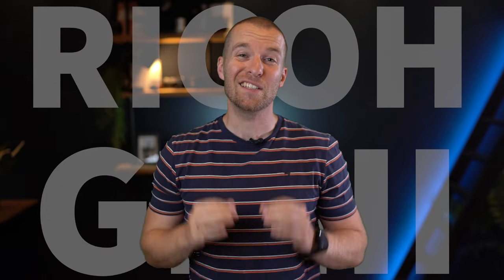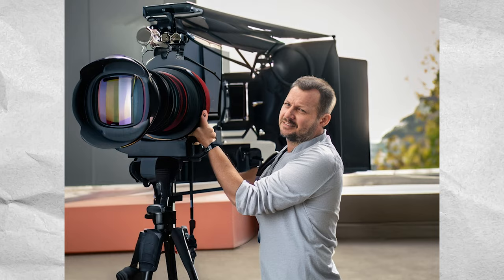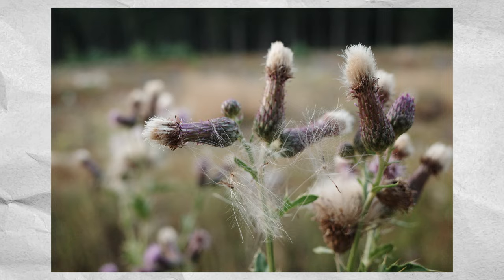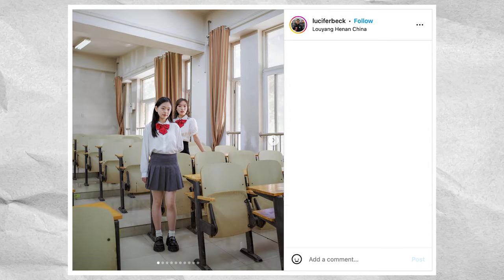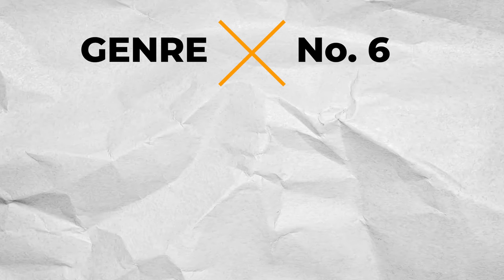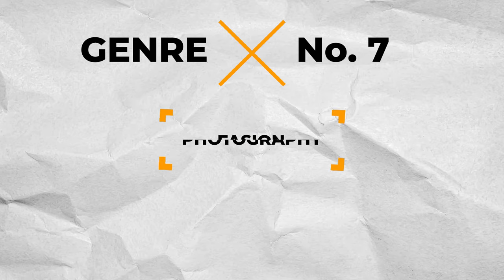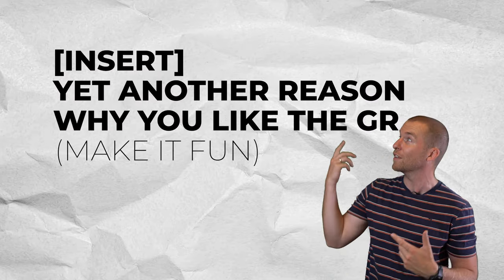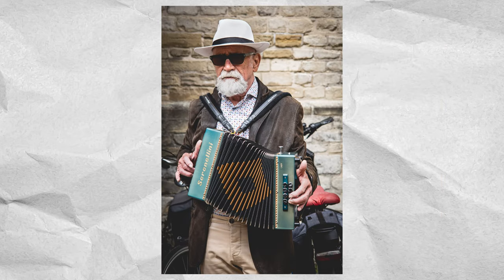10 Surprising Photo Genres the Ricoh GR is GREAT AT! 🔥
The Ricoh GR is the King of Street Photography. But did you know that it is also great at other genres? What kind of photography do you use your GR for, besides streetphotography? Let me know!

⌚️VIDEO CHAPTERS⌚️
0:00 Ricoh GRIII and GRIIIx
0:41 Genre 1
1:24 Genre 2
2:02 Genre 3
2:31 Real Talk
3:07 Genre 4
3:46 Genre 5
4:09 SNAP FOCUS
4:42 Genre 6
5:37 Genre 7
6:01 Disclaimer
6:36 Genre 8
7:02 Genre 9
7:34 Genre 10
8:16 50 Pushups!

Camera specs:

5 FACTS about my channel
🚀Helping you Improve your Photography
📍 Based in The Netherlands 🇳🇱
📷 All about Photography
🎥 Sometimes about Gear
💡 Don’t focus on pixels, but on Fun & Creativity!

Documentary Photography
Travel Photography
Macro Photography
Lifestyle Photography
Wedding and Event Photography
Landscape Photography
Fashion Photography
Food Photography
EDC Every Day Carry
Portrait Photography